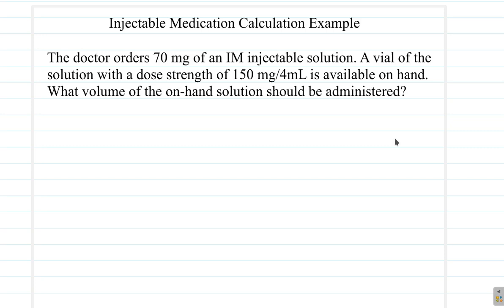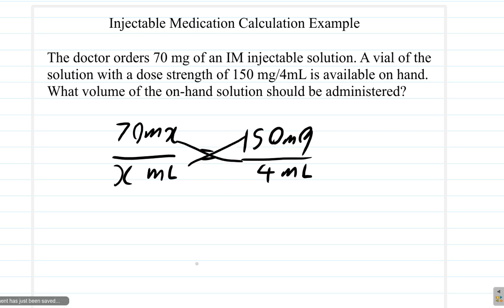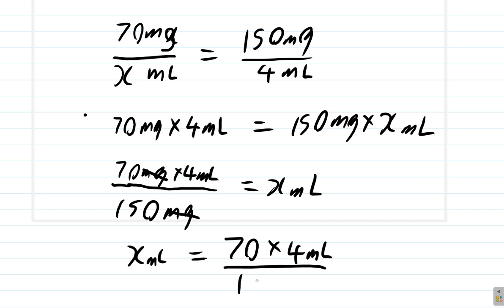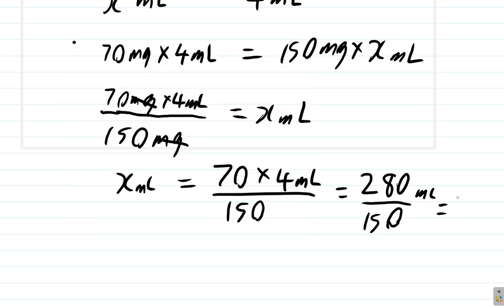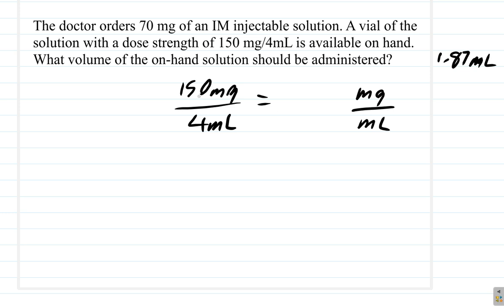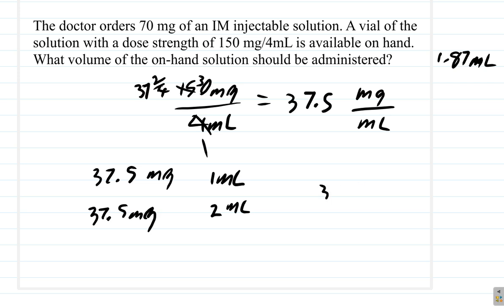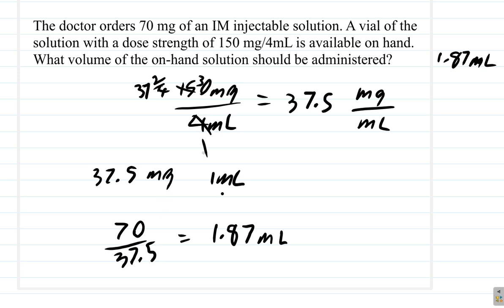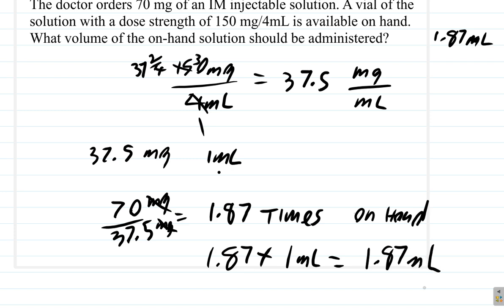Injectable Medication Calculation Example 050923c